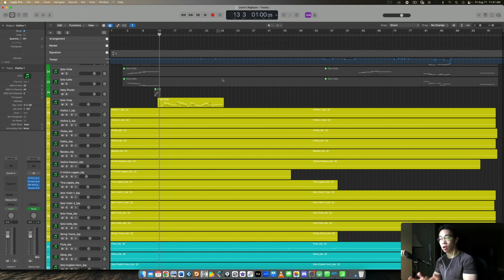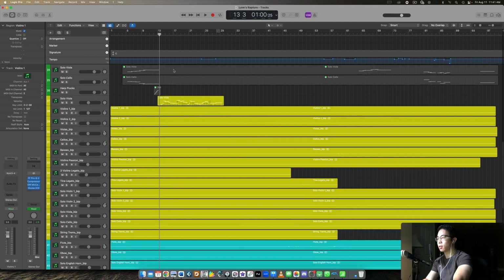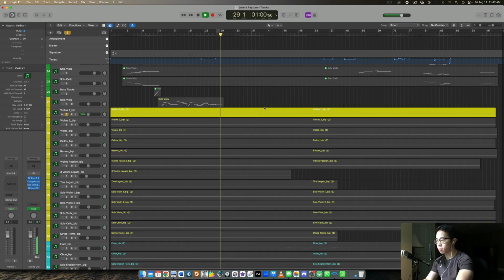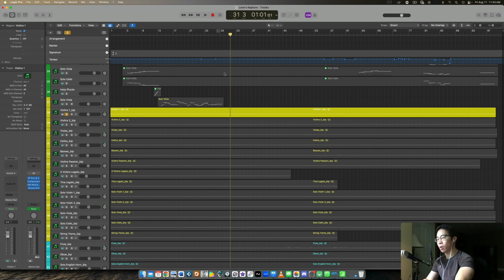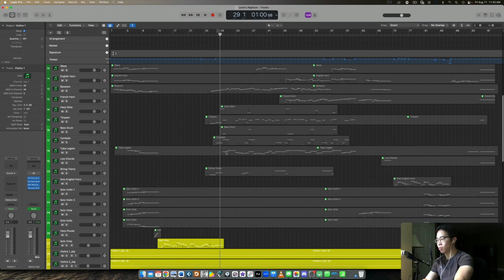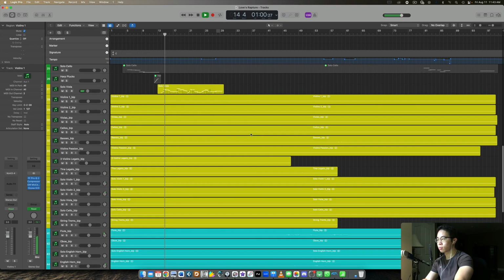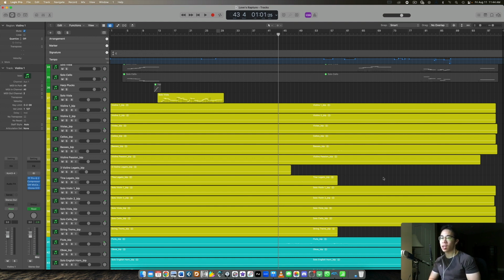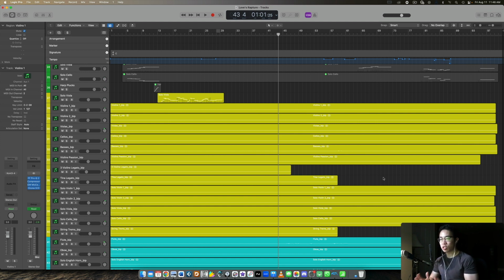Solo vs. Ensemble Instruments: Which Should You Use?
Do solo or ensemble instruments work better? Let's find out!